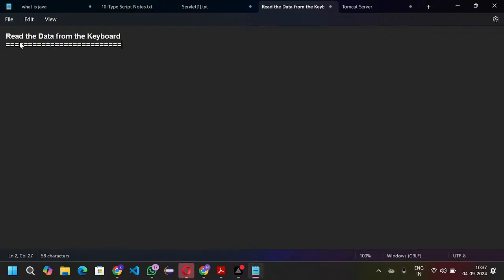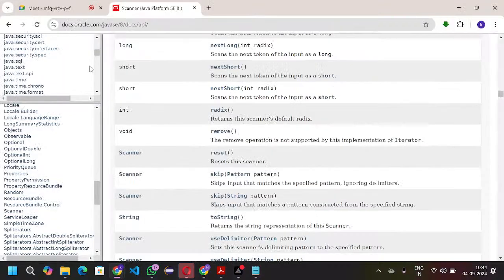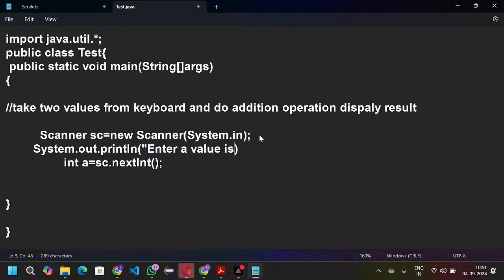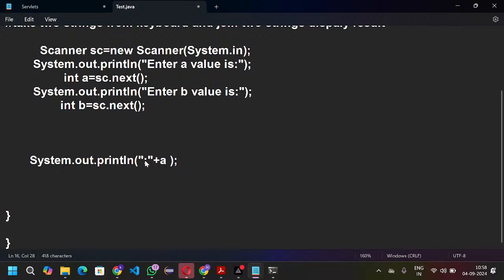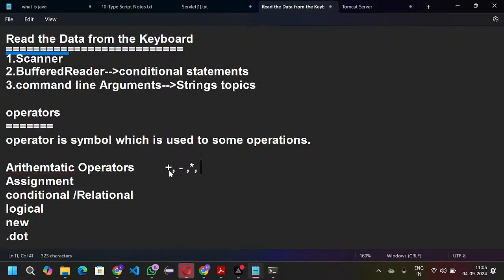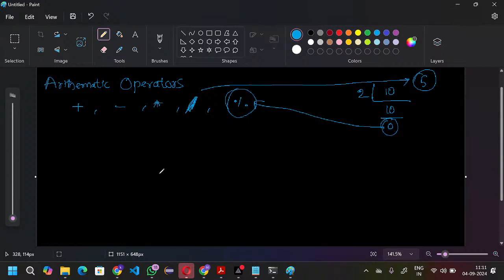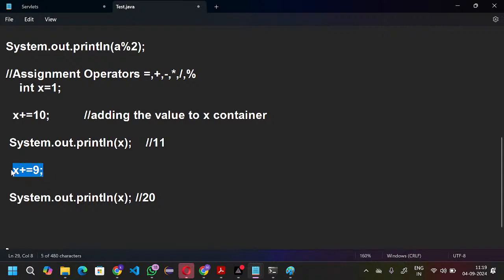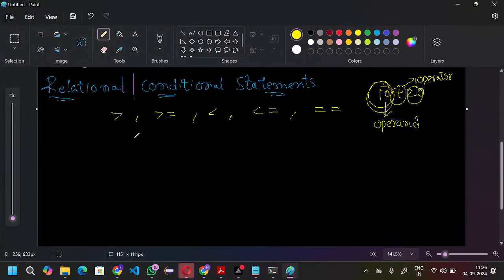class 6 - Read the Data from the keyboard